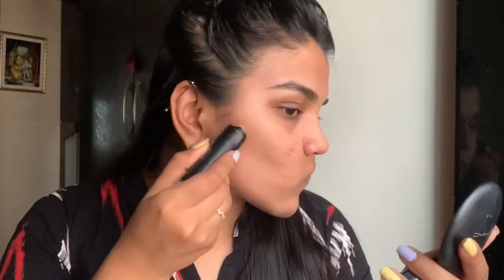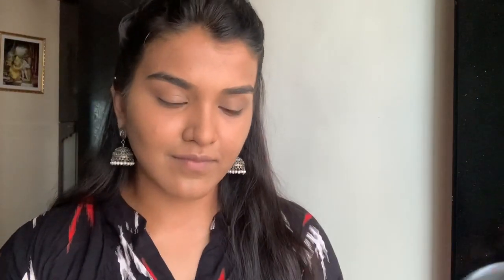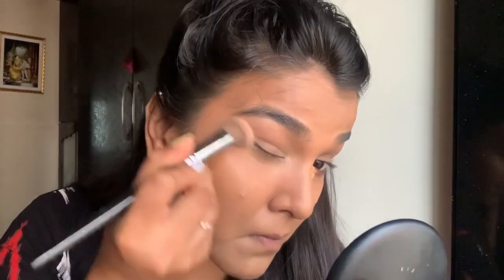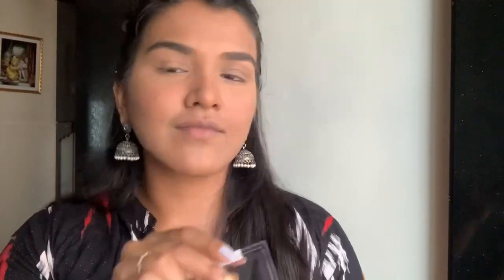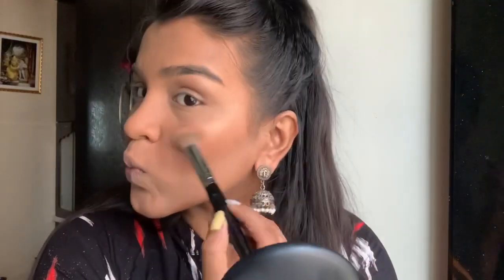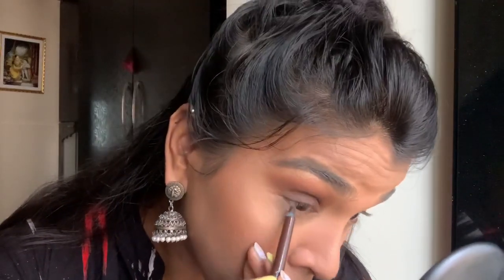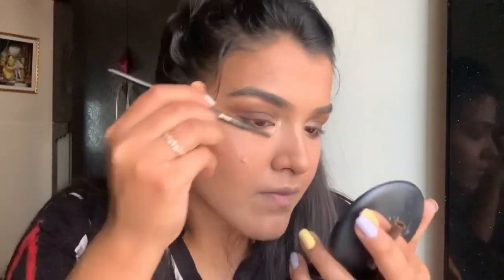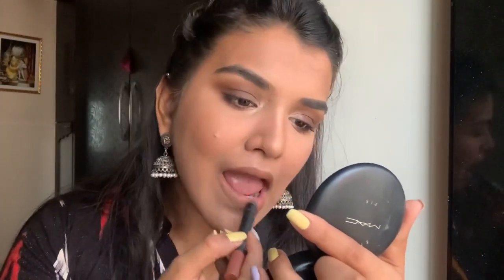Simple 15mins festive glam | quick and easy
Hey guys,

This is a quick and simple festive Indian makeup look, using all affordable drugstore products! I hope you enjoy it and don’t forget to show some love ❤️

*The music used in this video does not belong to me*